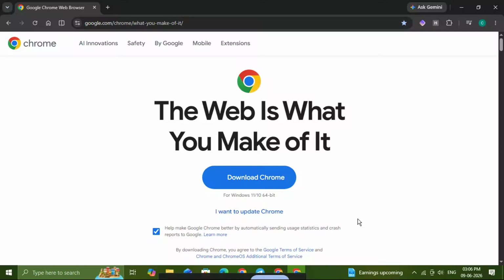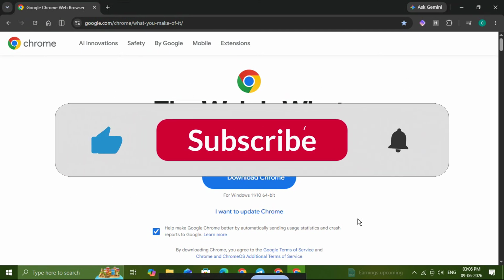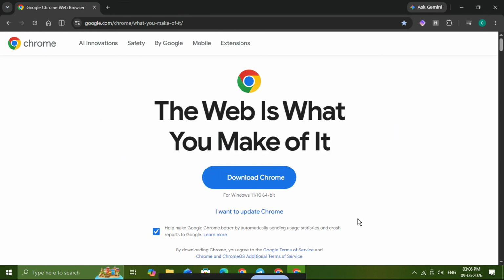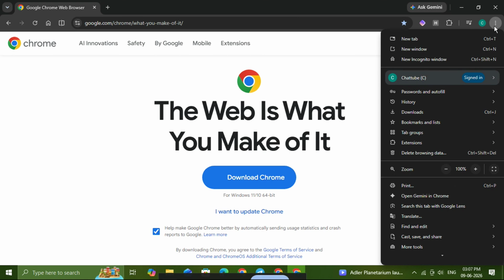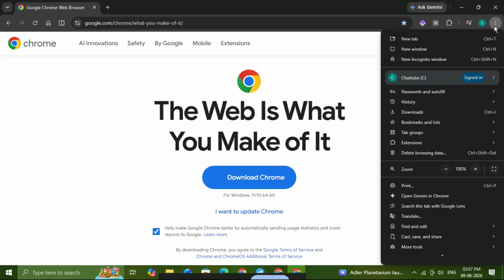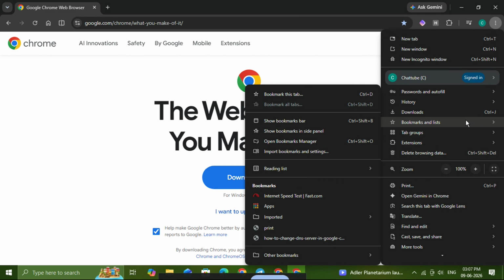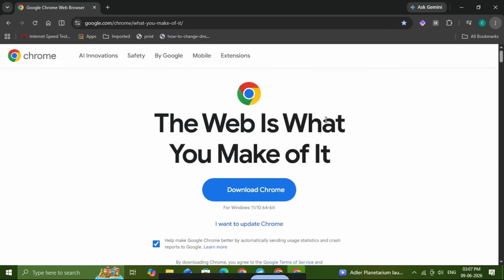How To Access Bookmarks Google Chrome (Easy Guide)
Learn how to access bookmarks in Google Chrome by turning on the bookmarks bar in just a few clicks.
This quick tutorial shows you exactly where to find your saved sites and make them easier to use.

🕚Timestamps:
0:00 Introduction
0:14 Open Google Chrome
0:25 Click The Three Dots Menu
0:37 Go To Bookmarks And Lists
0:50 Toggle On Show Bookmarks Bar
1:08 Access Your Bookmarks Quickly
1:20 Final Recap

✍️What You'll Learn In This Video:
• How To Open Google Chrome And Find The Bookmarks Menu
• How To Turn On The Show Bookmarks Bar Option
• How To Access Saved Bookmarks Instantly
• How To Toggle The Bookmarks Bar On And Off
• How To Organize Your Chrome Bookmarks For Faster Browsing

💡Pro Tips For Google Chrome Bookmarks:
• Pin your most-used websites to the bookmarks bar for instant access
• Use folders to keep bookmarks organized by topic or project
• Drag and drop bookmarks to rearrange them in the order you want
• Turn the bookmarks bar off when you want a cleaner browser layout
• Use the keyboard shortcut Ctrl+Shift+B to quickly show or hide the bookmarks bar